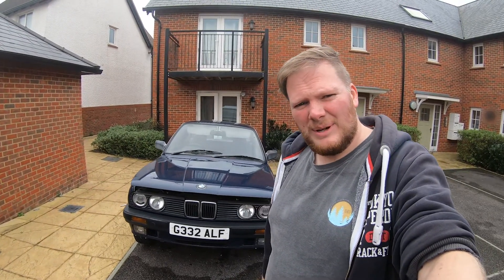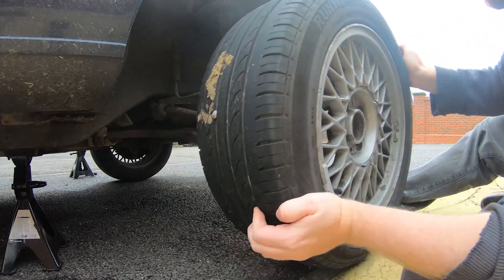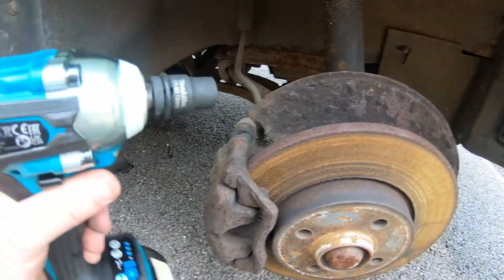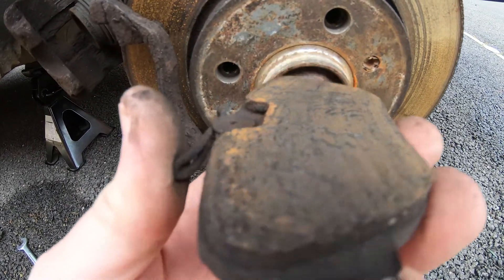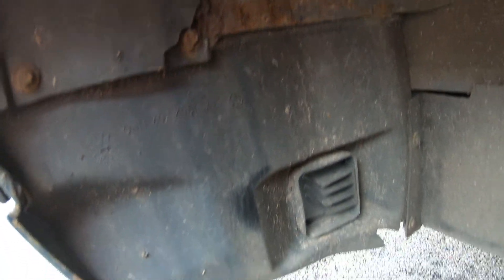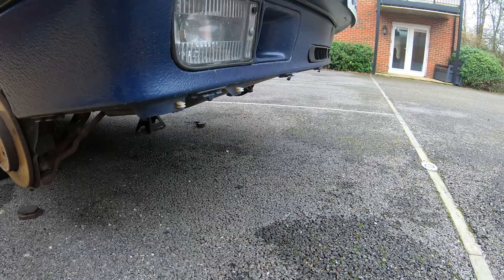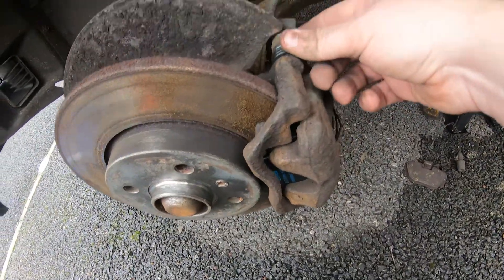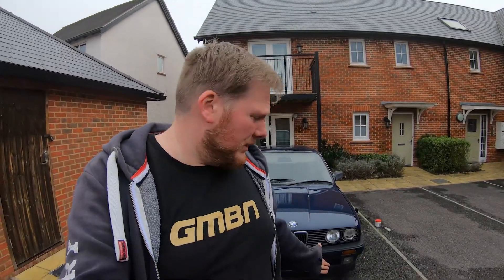Fixing the BMW E30 - part 1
In this episode we look at preparing the BMW for it's MOT. First part in a new series where I bring my BMW back to roadworthy condition myself.